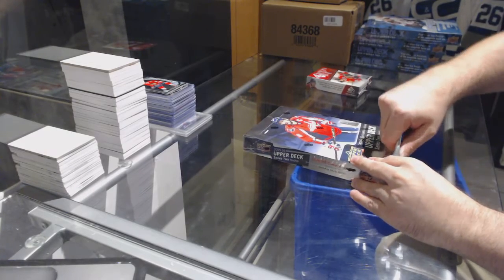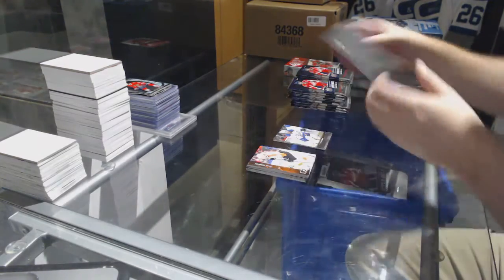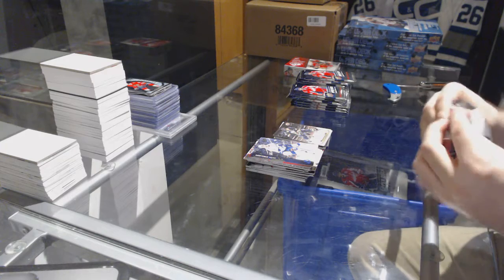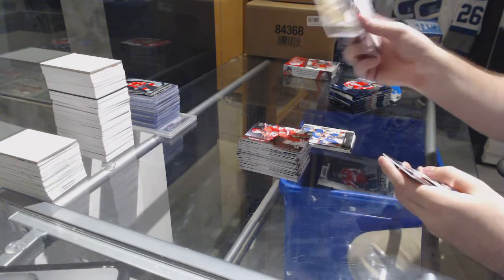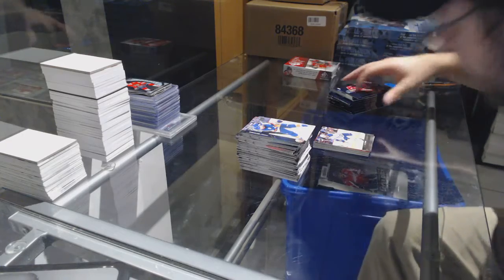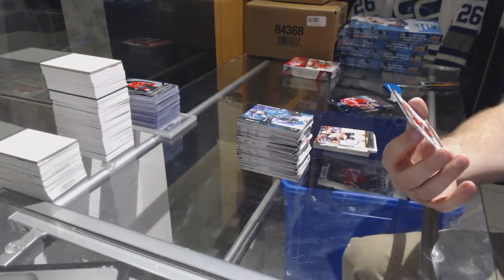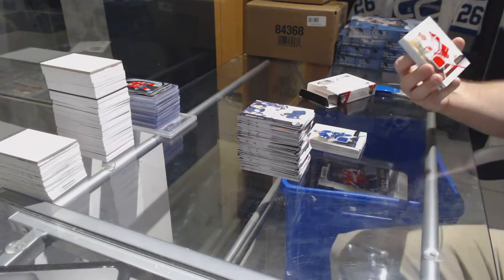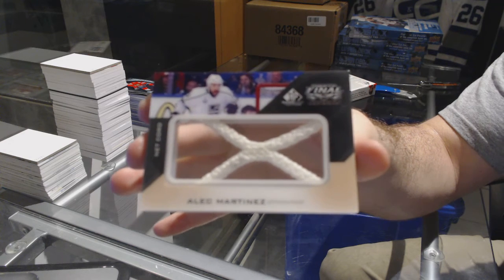15-16 UD Series 2 & 14-15 UD SP Game Used Hockey Box Break - C&C GB #7376